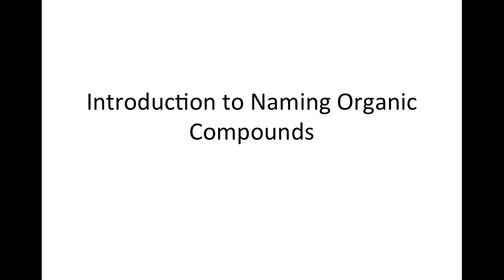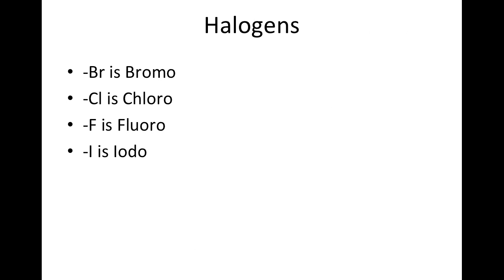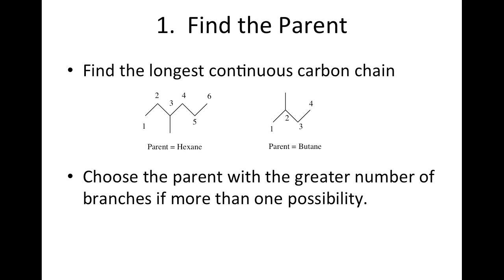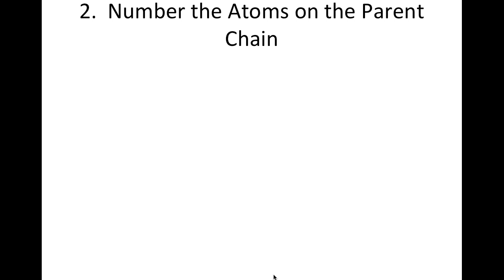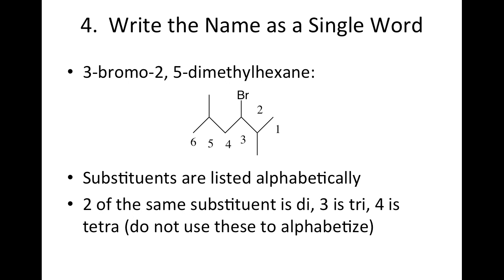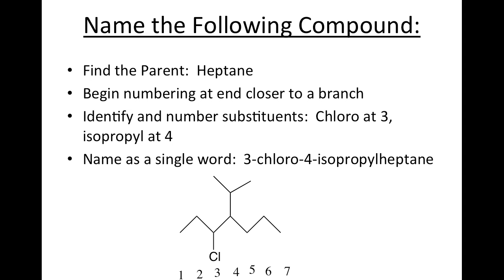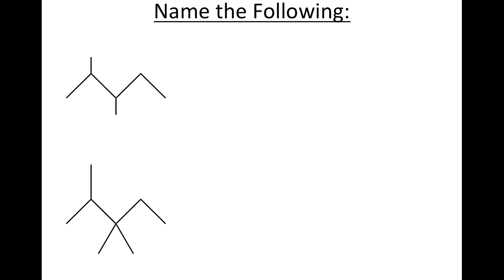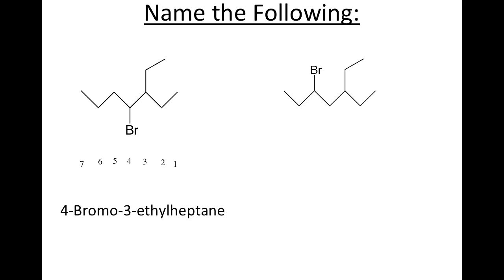Naming Alkanes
How to name a compound in Organic Chemistry using IUPAC nomenclature.  Covers naming alkanes.